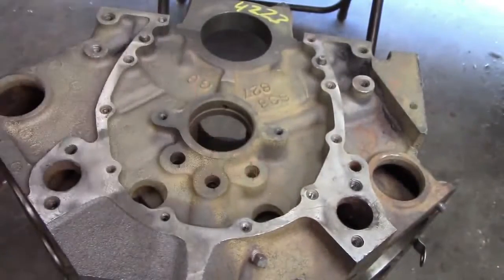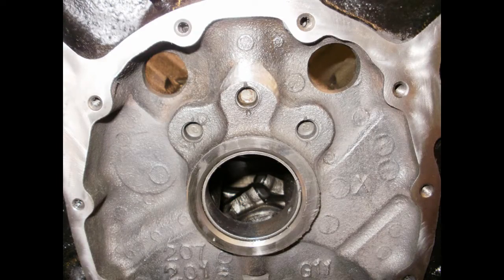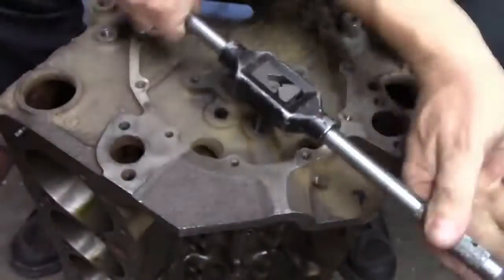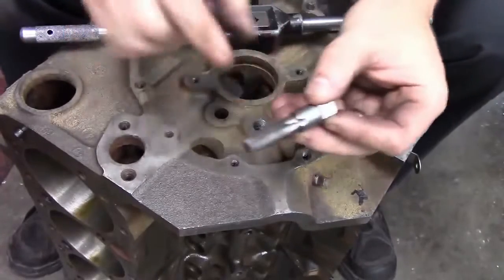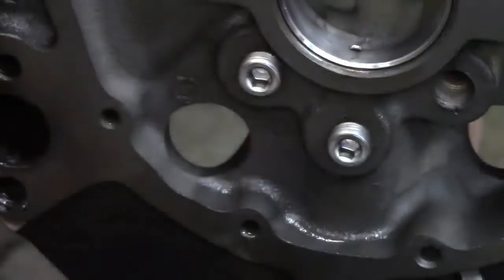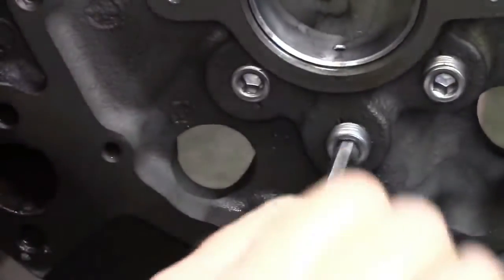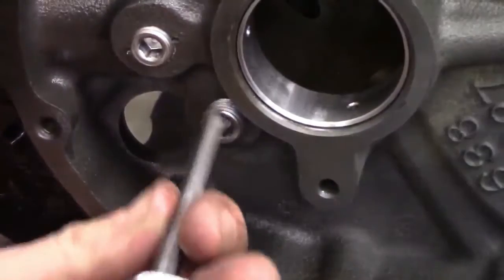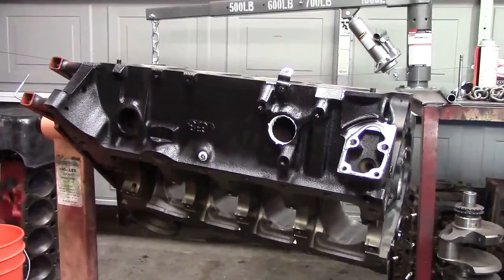350 CHEVY UPGRADE OIL GALLERY PLUGS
TAP FOR PIPE PLUGS